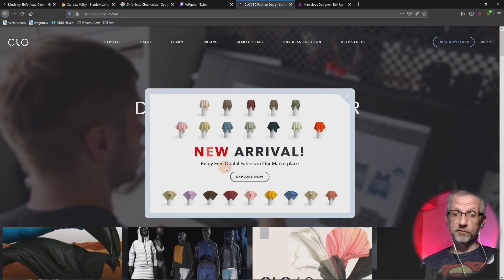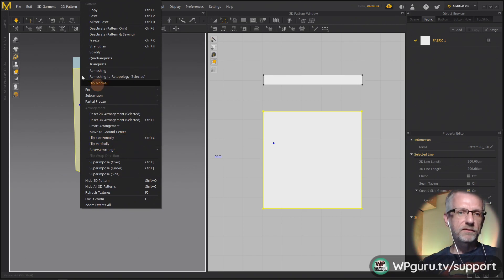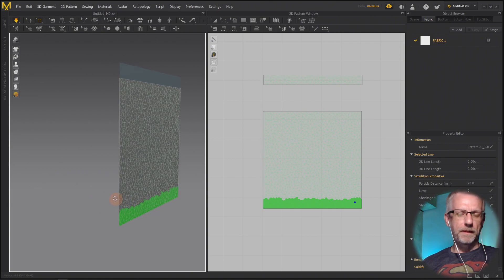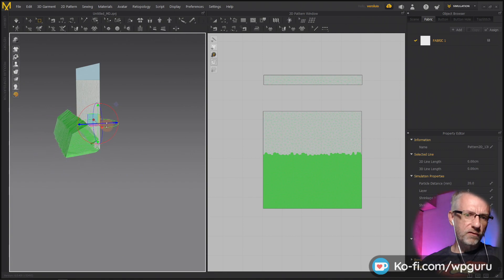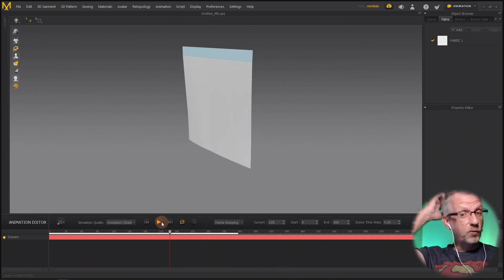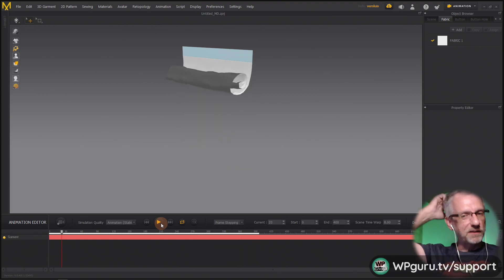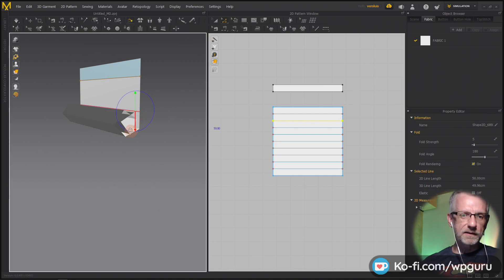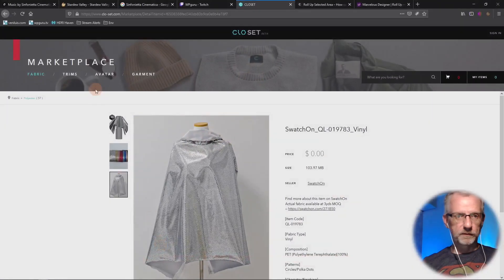Rolling things up and down in Marvelous Designer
In this stream I'm trying out how to roll a piece of fabric up. This is not an item of clothing (like a shirt) but rather a flat screen, which makes using the Roll Up tool a tad difficult. Thankfully I find that by doing it manually, or by using the Fold Arrangement tool, the effect works quite well.